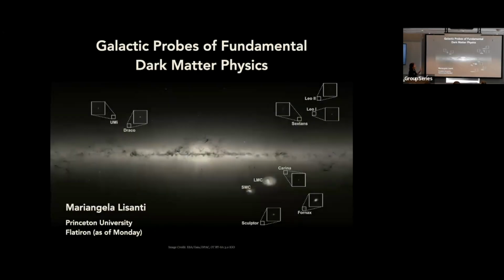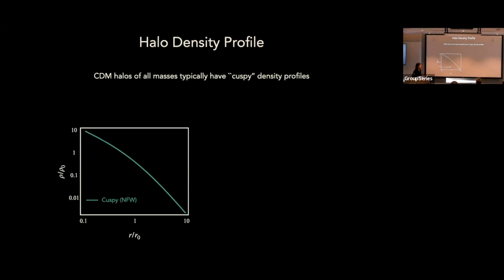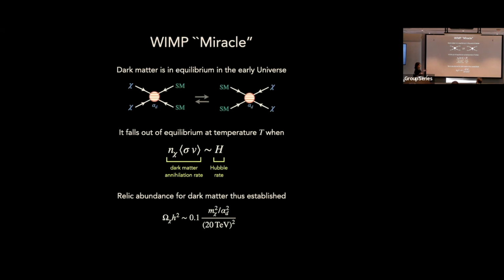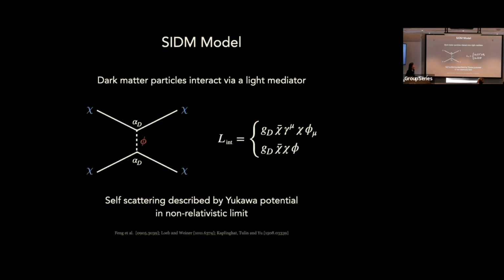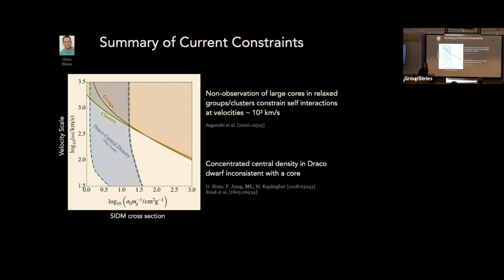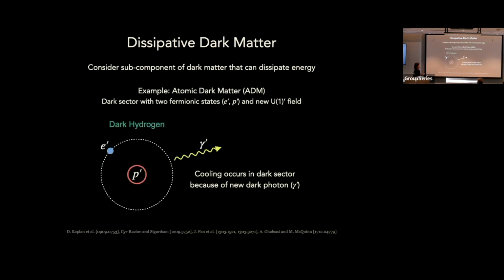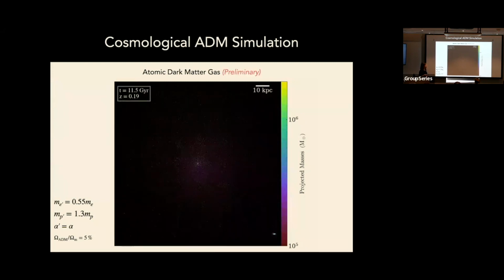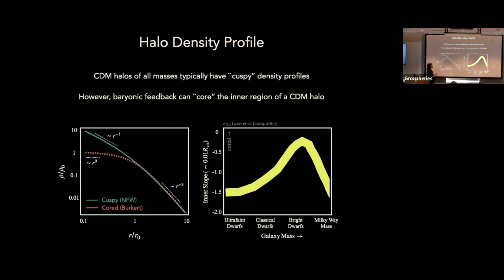Mariangela Lisanti - Galactic Probes of Fundamental Dark Matter Physics (Sept 23, 2022)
The hypothesis of Cold Dark Matter (CDM) has been spectacularly confirmed on the largest scales of the Universe and must now be stress-tested on galactic scales.   Many well-motivated and generic alternatives to CDM can leave spectacular signatures on precisely these scales, affecting the evolution of galaxies as well as their population statistics.  Excitingly, over the course of the next decade, a flood of astrophysical data will open the possibility of searching for these distinctive imprints and shedding light on key questions about dark matter.  In interpreting such results, systematic studies using both semi-analytic codes and numerical simulations will play a critical role in robustly disambiguating dark matter signals from other standard baryonic processes.  As a concrete example in this talk, I will describe the consequences for galaxy formation when new forces mediate interactions between dark matter particles, highlighting key observables for future studies. More details